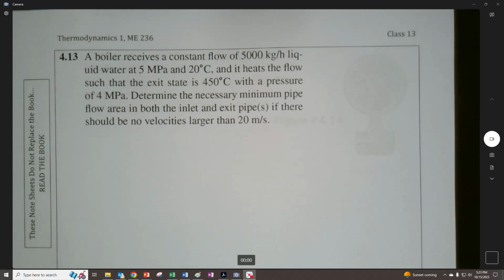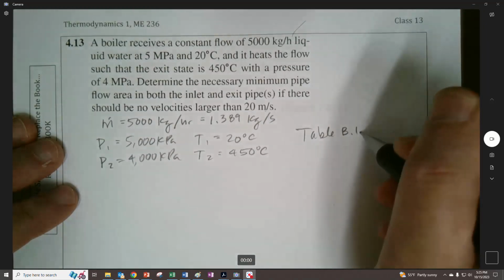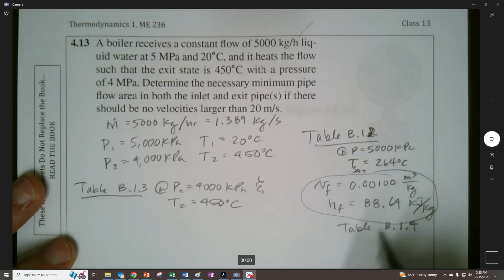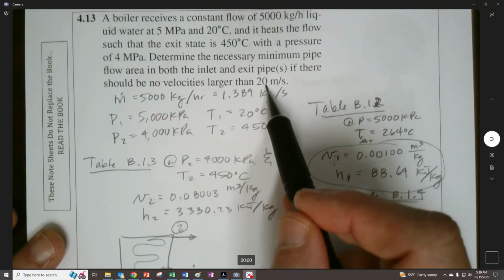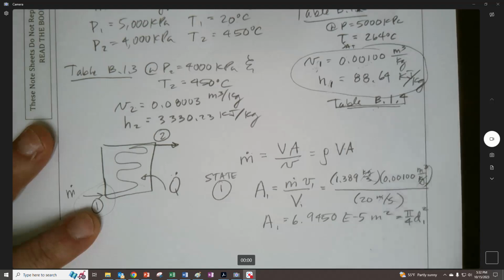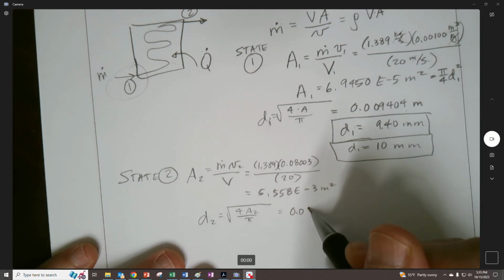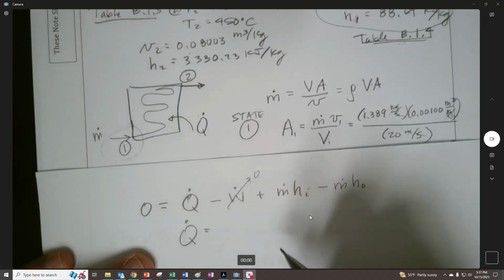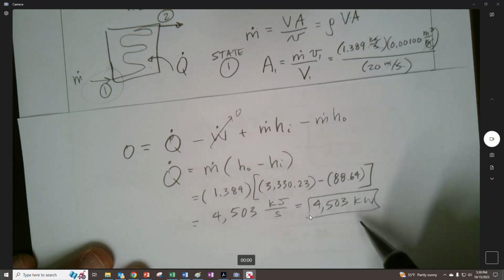F23 ME236 Thermodynamics I Class 13 Conservation of Mass Example Borgnakke Problem 4.13